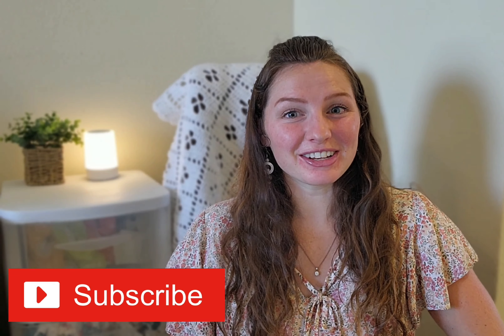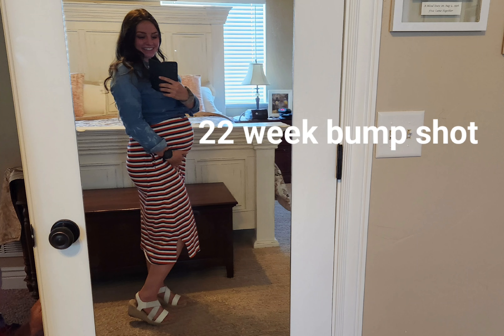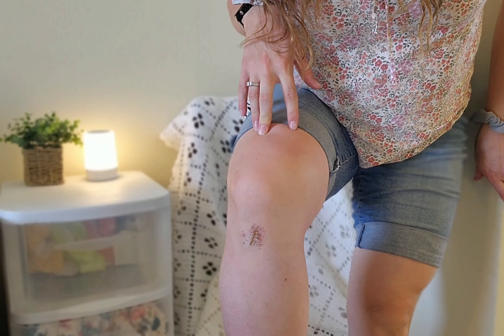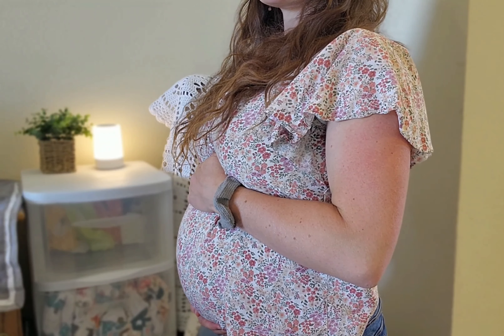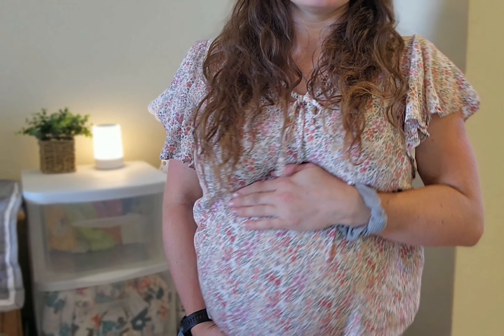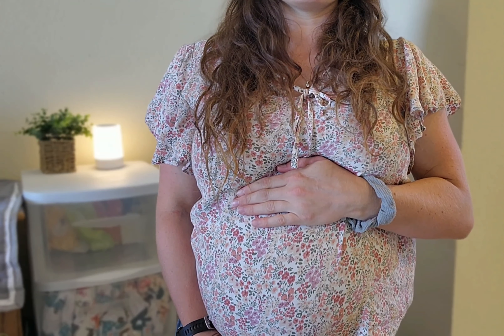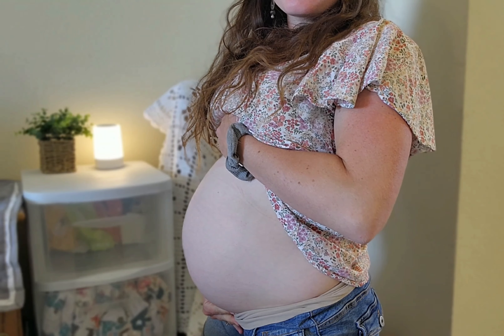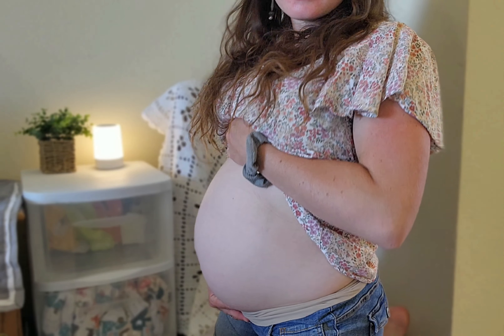week 21-22 pregnancy update | more baby movement!